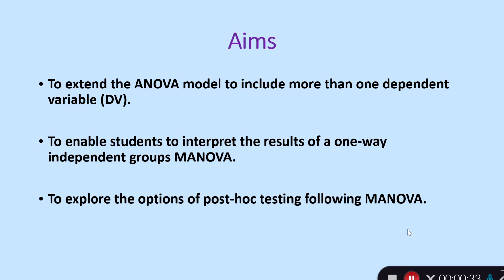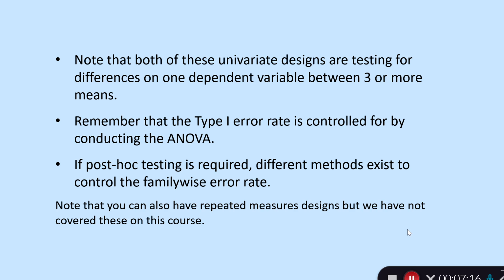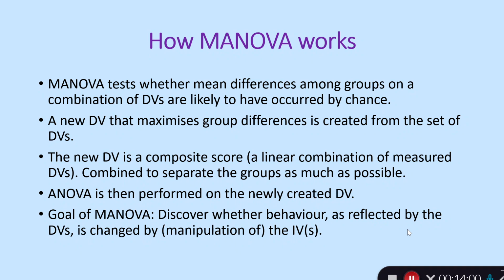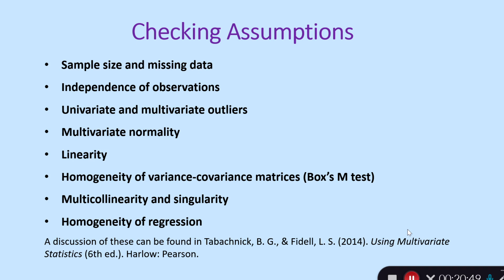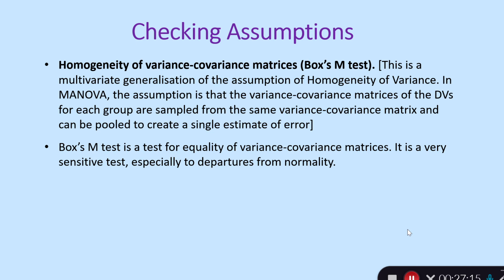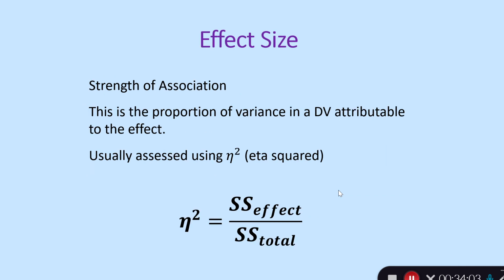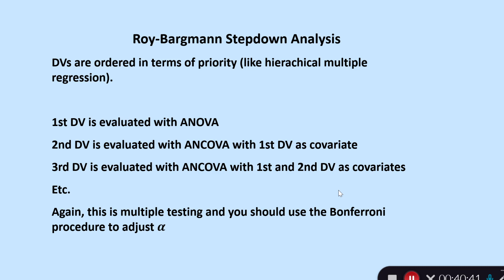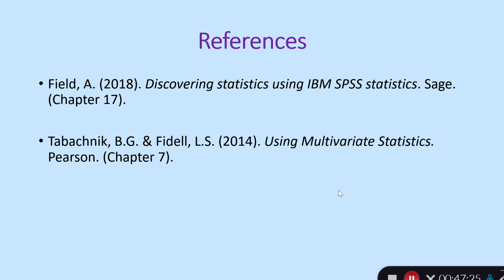Lecture 8: MANOVA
This is a recording of the eighth lecture from the PSY4050 Quantitative Research Methods module taught to students on postgraduate Psychology programmes at Middlesex University in the 2022-23 and 2023-24 academic years. This lecture covers Multivariate Analysis of Variance, or MANOVA.